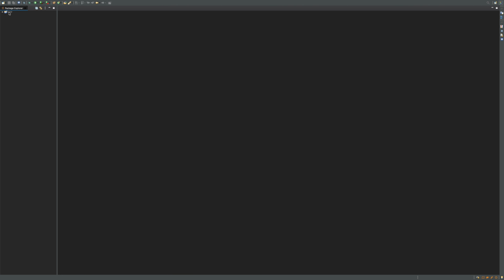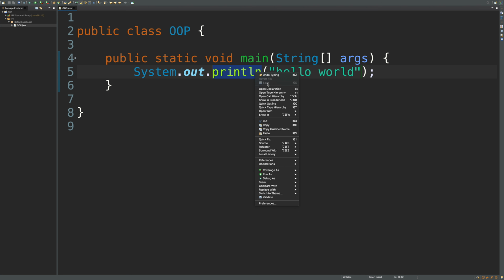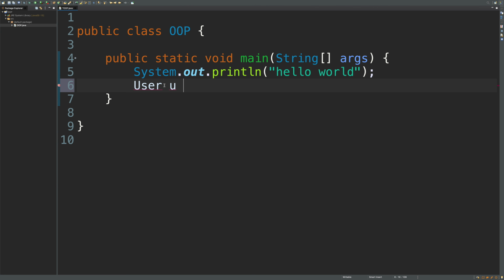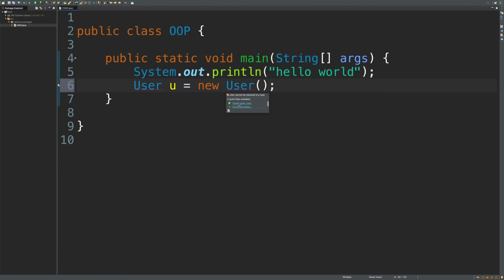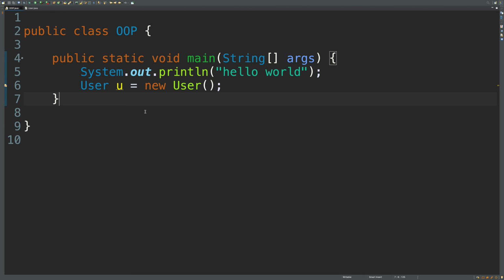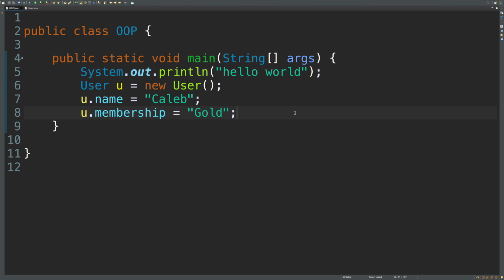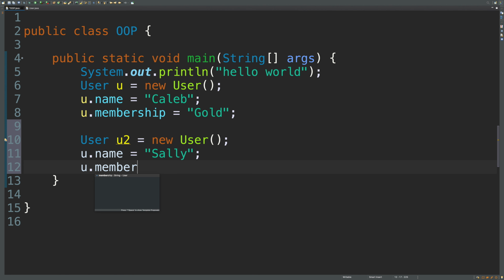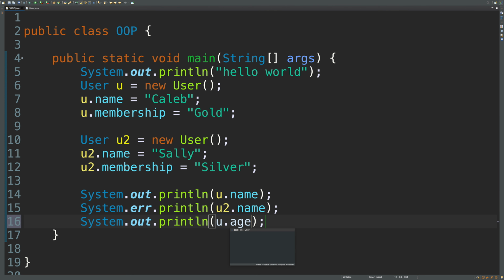Java Object Oriented Programming Introduction (12 Minutes)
CONNECT